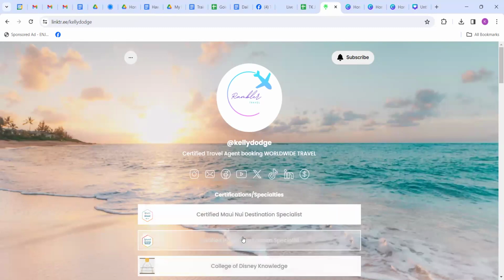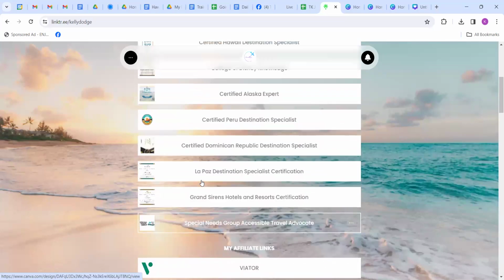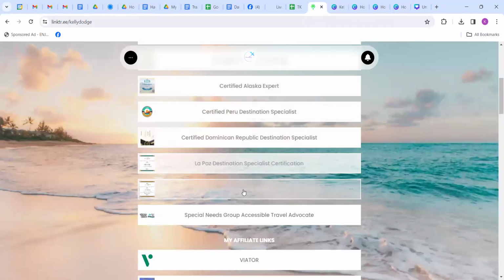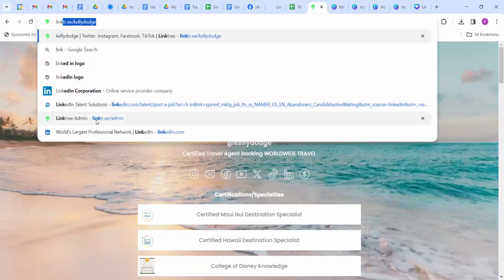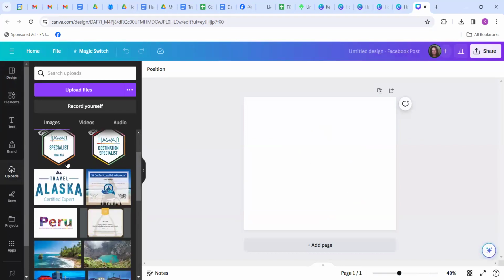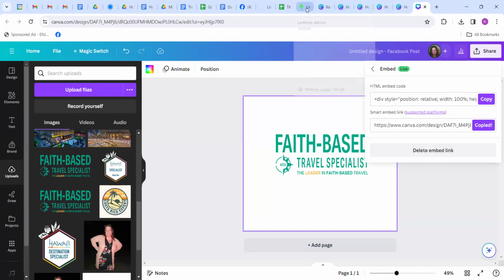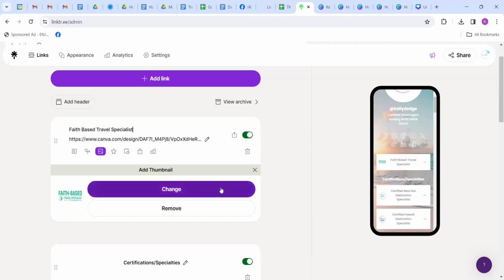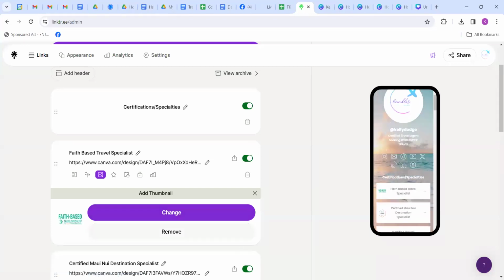Adding Certifications to Link tree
In this tutorial we are going to add Certifications to our Linktree